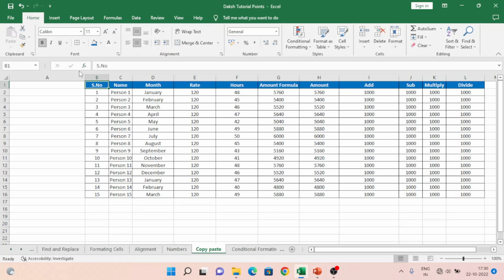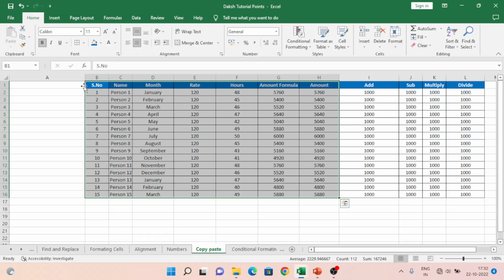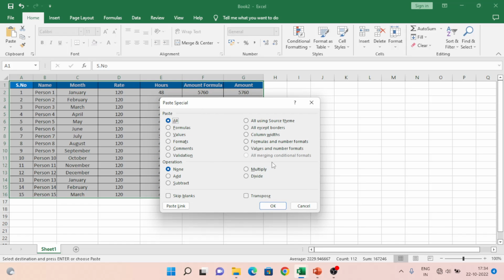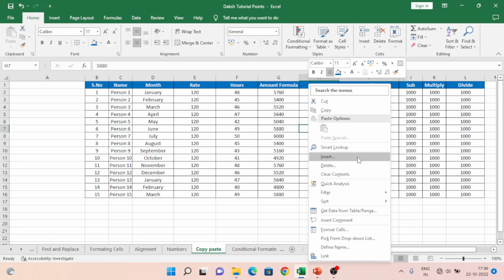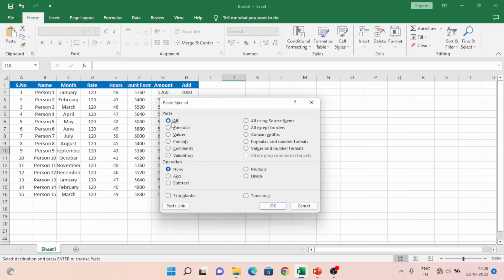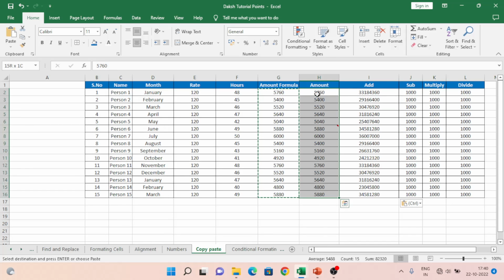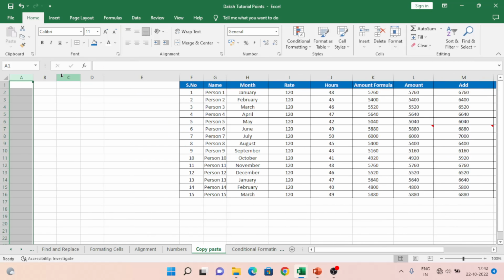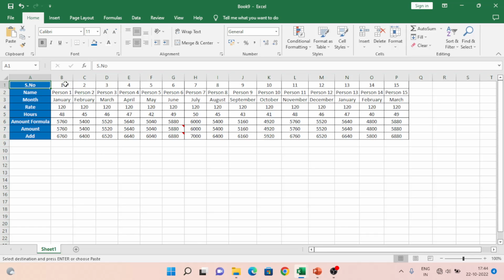MS Excel - How to Use Paste Special| Chapter 12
MS Excel - How to Use Paste Special in Microsoft Excel | Microsoft Excel Tutorials | Chapter 12

TimeCodes

0:00 - How to copy and paste Special in excel
1:44 - How to Do Paste special with Column widths
2:43 - How we can Paste All using Paste special option
3:48 - How we can Paste All using Paste special option
4:20 - How we can Paste Formulas using Paste special option
4:53 - How we can Paste Value using Paste special option
5:25 - How we can Paste Formats using Paste special option
5:55 - How we can Paste Comments using Paste special option
6:49 - How we can Paste Validation using Paste special option
7:00 - How we can Paste All using Source Theme Paste special option
7:12 - How we can Paste All Except Border using Paste special option
7:44 - How we can Paste Formulas and number formats using Paste special option
8:50 - How we can Add Values using Paste special option
10:09 - How we can Subtract values using Paste special option
10:25 - How we can Multiply Values using Paste special option
11:07 - How we can Divide using Paste Special Options
11:41 - How we can Use Skip Blank using Paste Special Options
13:11 - How we can use Transpose in Paste Special Options Excel ExcelTutorial MS-Excel